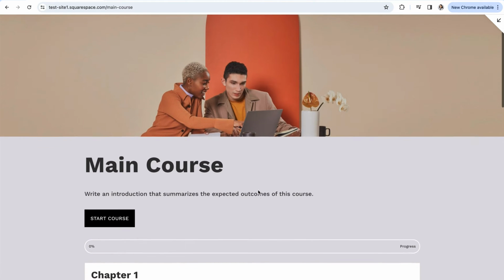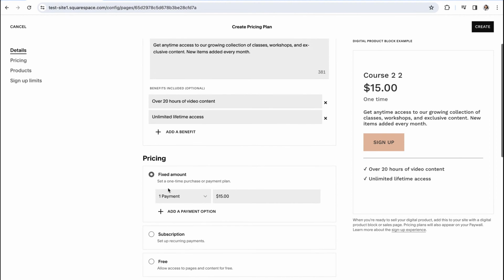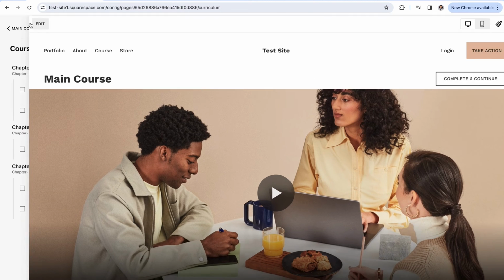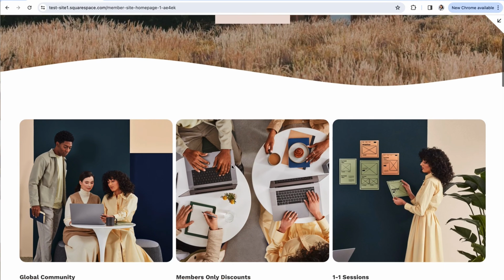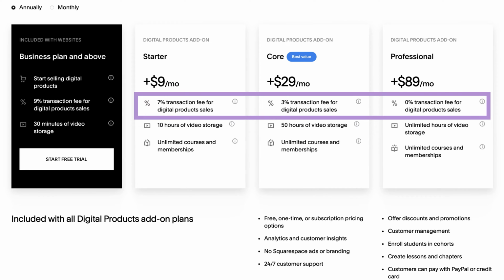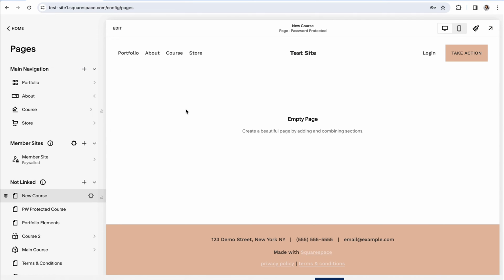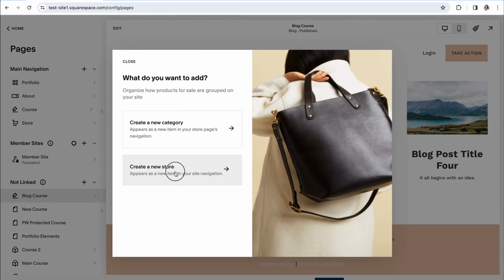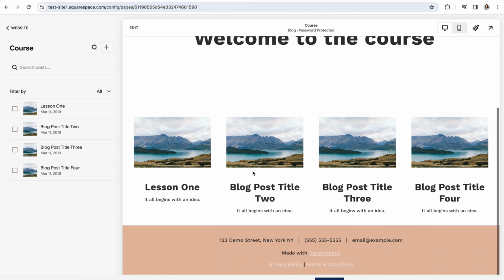Hosting a Course With Squarespace: Beginners Guide!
⚡️ FREE MINI COURSE⚡️ DIY Your Website in a Weekend: 5 key steps to a stress free + beautiful website

This week we're talking all about courses. We're breaking down all the ways you can host your online course on Squarespace using Squarespace Courses, Squarespace Member Sites, or a simple password-protected page, the differences, the pros and cons, and alternatives to help you make the best decision for you and your business.

📣 Want Squarespace Tips straight to your inbox every week?

💻 Ready to up your Squarespace Website Design?

TIMESTAMPS:
00:00 Intro
00:46 Squarespace Courses
04:45 Squarespace Member Sites
07:21 Password Protected Page
09:51 Recap